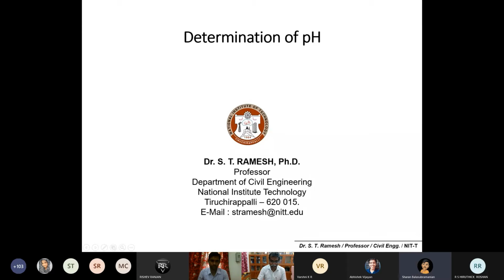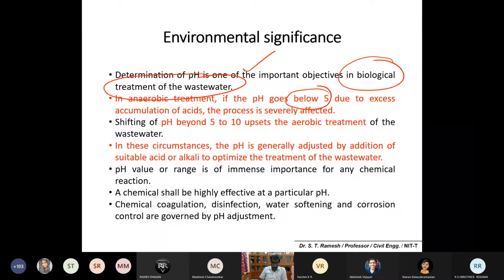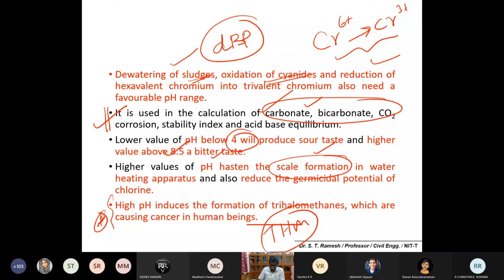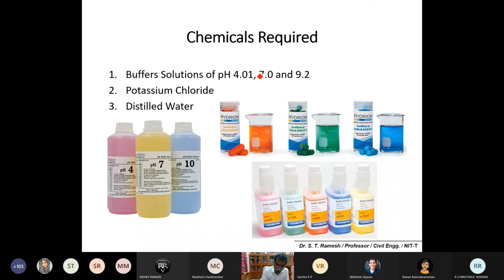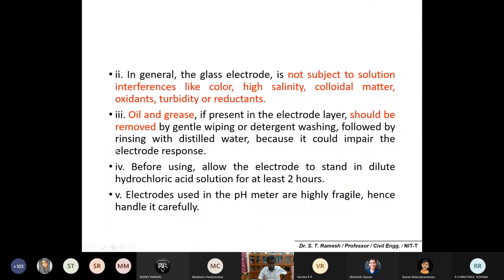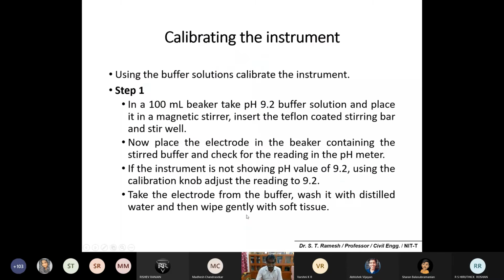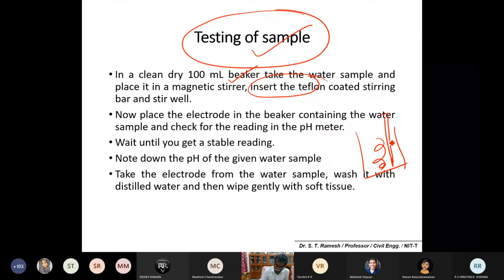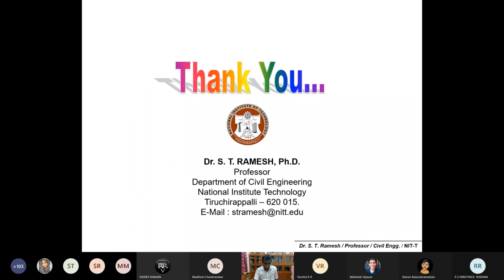CELR16 EE Lab Determination of pH & Turbidity (30/08/2021)